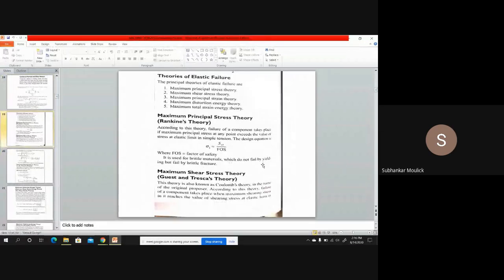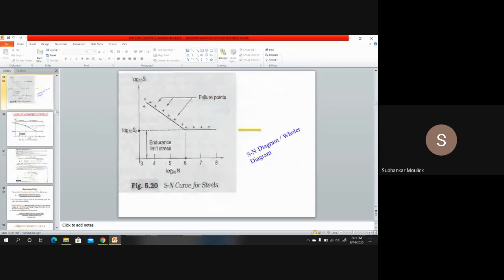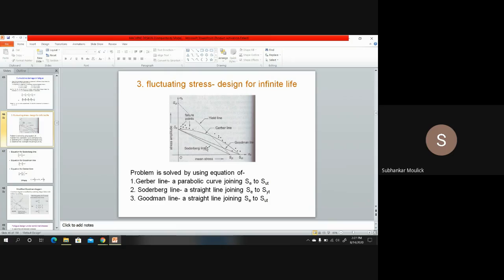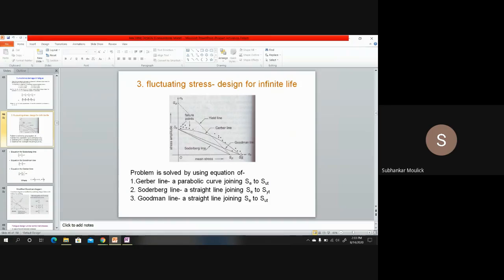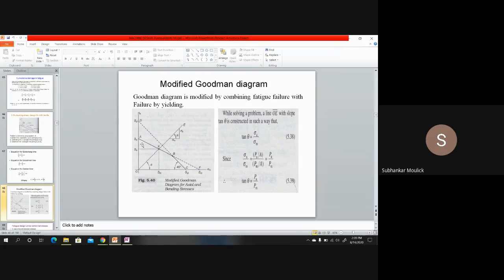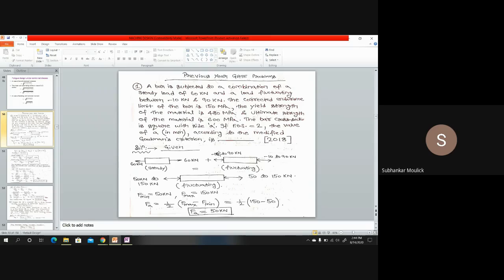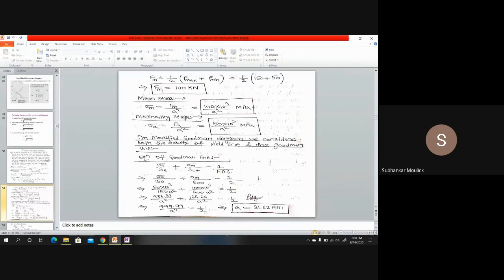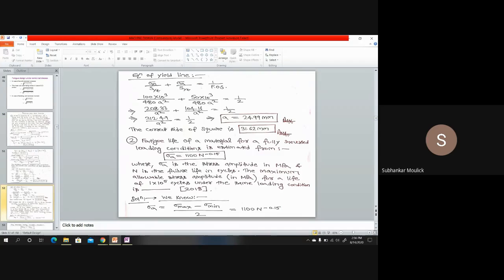GATE LECTURE-6 (MACHINE DESIGN)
GATE LECTURE SERIES OF MECHANICAL ENGINEERING